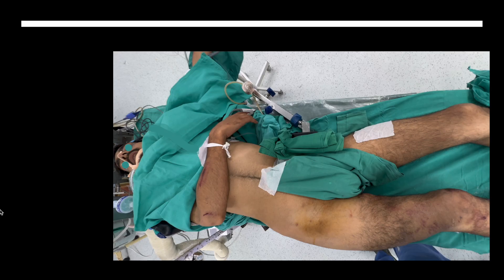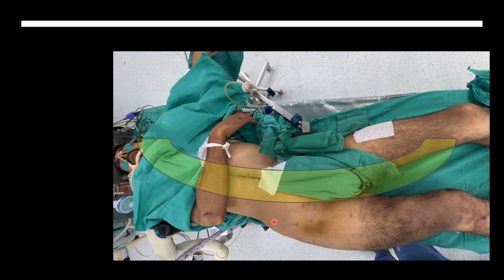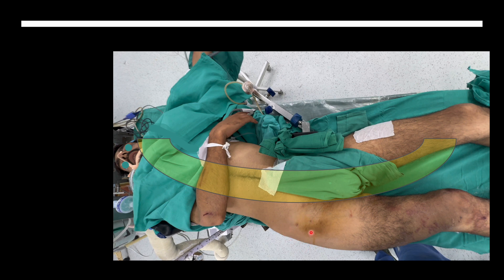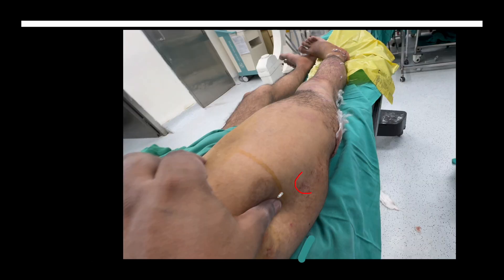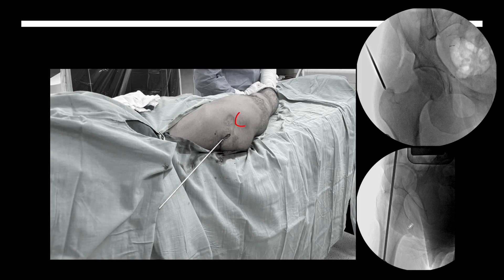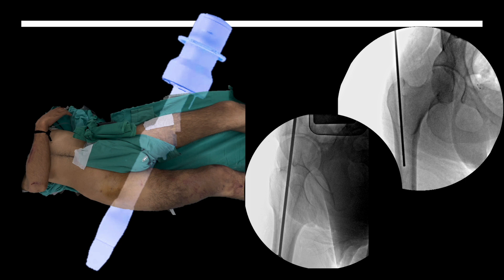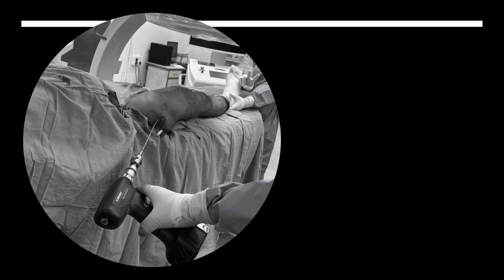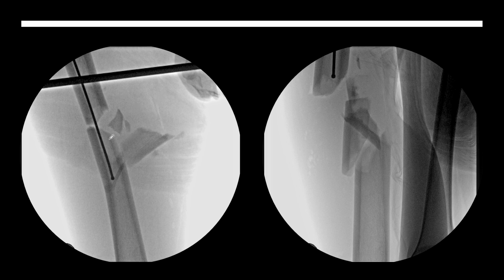Femur Nailing in Supine Position on Simple Table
Femoral nailing can be done in the supine position without a fracture table, but it requires specific techniques, careful planning, and appropriate instrumentation. This is commonly done in resource-limited settings or when a fracture table is unavailable.

✅ Indications:
Diaphyseal femur fractures (especially mid-shaft).

Polytrauma patients (where supine positioning helps access other injuries).

Situations where fracture table is not available or contraindicated.

🛠 Key Technical Points:
Positioning:

Supine on a radiolucent table.

A bolster or rolled towel placed under the ipsilateral hip for slight elevation.

Knee flexed over a support (to allow better entry point access and control of reduction).

Assistant or traction device can help with limb alignment.

Reduction:

Manual traction by an assistant.

Temporary external fixator or femoral distractor can aid in maintaining length and alignment.

Schanz pin or Steinmann pin in distal femur may assist in manipulation and rotation control.

Imaging:

C-arm must be freely movable to get AP and lateral views.

Use of a radiolucent table is essential. Metal edge is an adjustable issue.

Entry Point:

Piriformis fossa or greater trochanter entry depending on nail design and patient anatomy.

Challenges:

Difficult reduction in proximal third fractures.

Limited control over length and rotation compared to fracture table.

Surgeon and team must be experienced with this technique.

🩺 Tips to Improve Outcomes:
Use fluoroscopy efficiently to confirm alignment.

Preoperative planning of nail size and length is critical.

Rotational alignment can be compared with the contralateral limb.